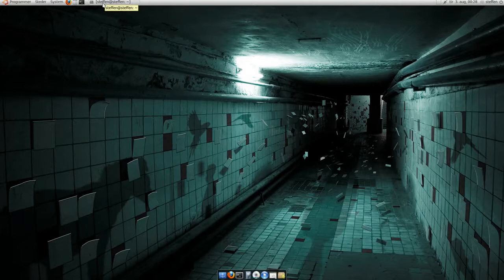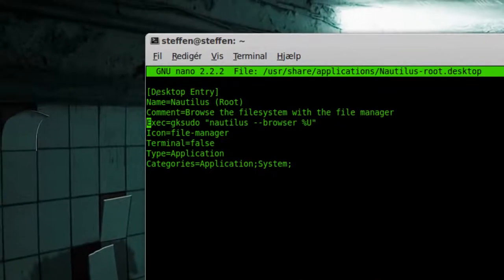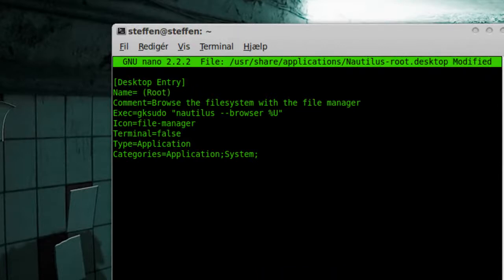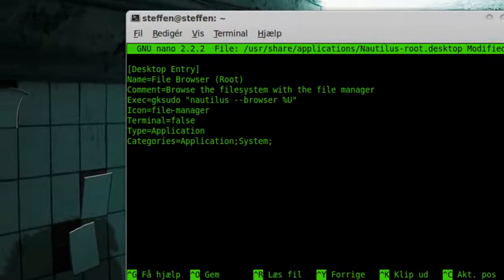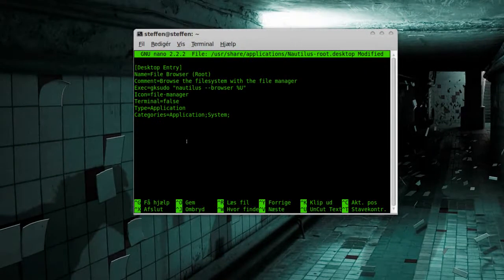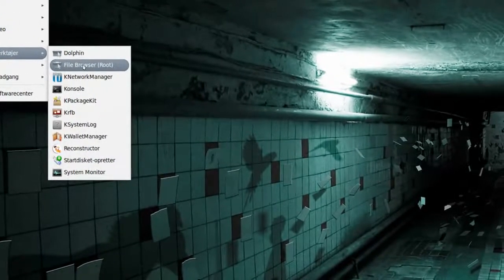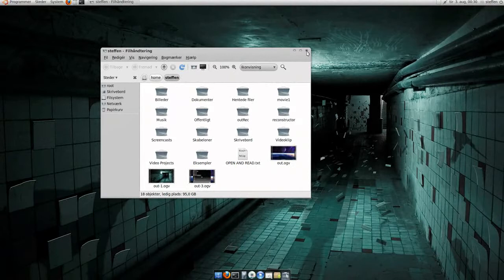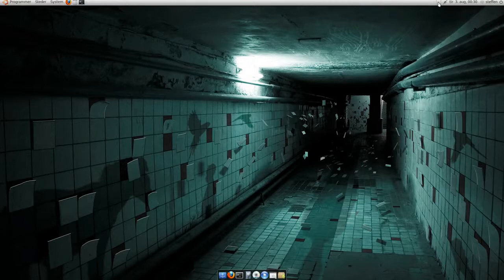Create Nautilus App/Shortcut (root) - Ubuntu 10.04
This is very useful and very easy to do. Just open a terminal and type: ''sudo nano /usr/share/applications/Nautilus-root.desktop''. You will get an empty file.
Just type in:
[Desktop Entry]
Name=File Browser (Root)
Comment=Browse the filesystem with the file manager
Exec=gksudo "nautilus --browser %U"
Icon=file-manager
Terminal=false
Type=Application
Categories=Application;System;

You can name ''Name'', just as you want.
Save the file, by clicking Ctrl+X-y-Enter

Now, if this doesn't work type:

Now, if this doesn't work, type in:
''Exec=gksudo nautilus''. Insted of Exec=''gksudo "nautilus --browser %U"

After that, it should work!